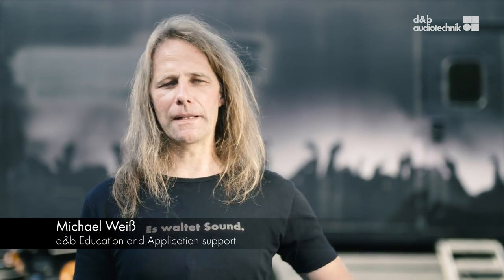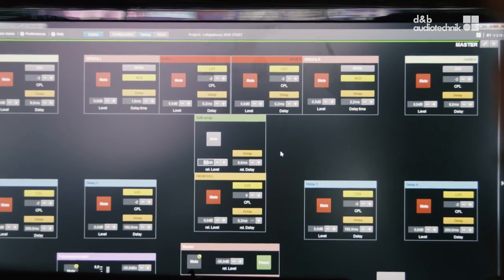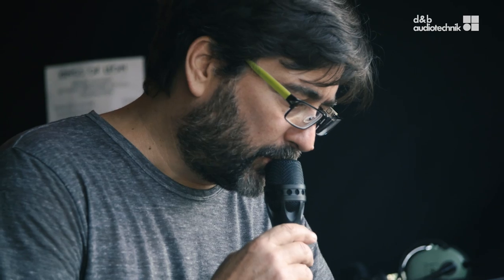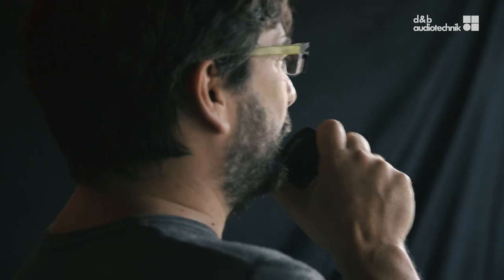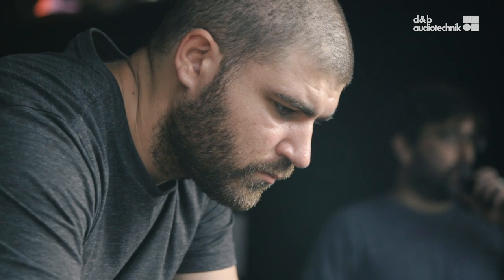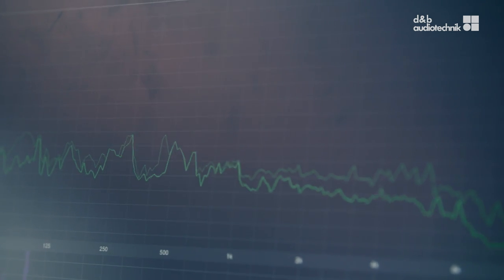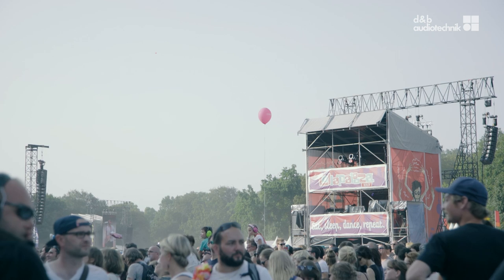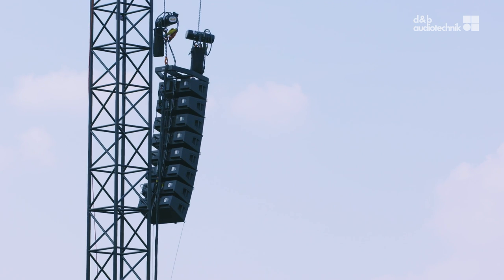ArrayProcessing at Lollapalooza. d&b On location (EN)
Lollapalooza 2016, Berlin

“I said ‘wow’ when I first heard it.” Go on location at the international music festival to hear more about d&b ArrayProcessing, straight from the system technicians and FoH engineers, including the Kings of Leon crew.